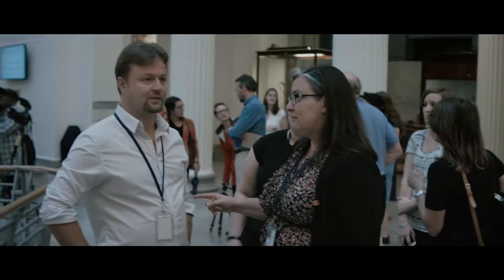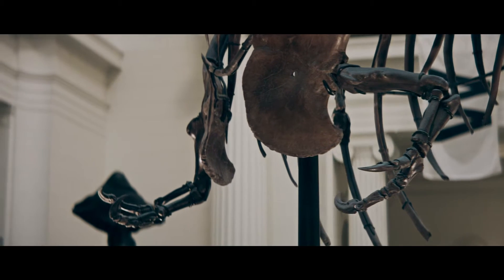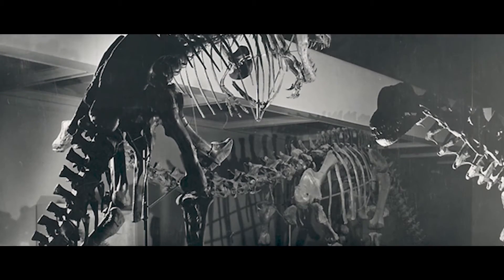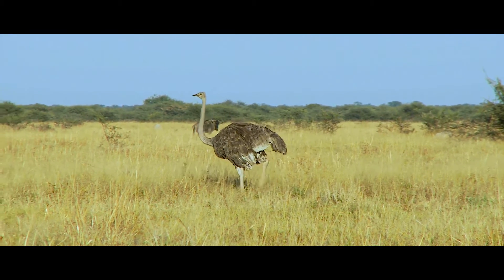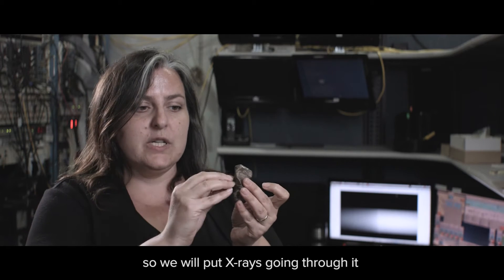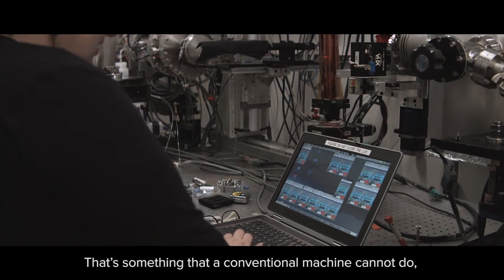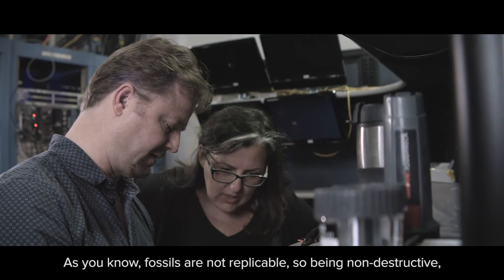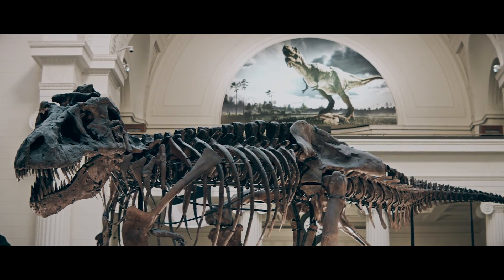The Field Museum brings T. rex arm to Argonne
The tiny arms on the otherwise mighty Tyrannosaurus rex are one of the biggest and most enduring mysteries in paleontology.
But researchers will soon get more insight because an arm bone from the most famous T. rex in history — the Field Museum's SUE — was recently studied at the Advanced Photon Source at Argonne National Laboratory.